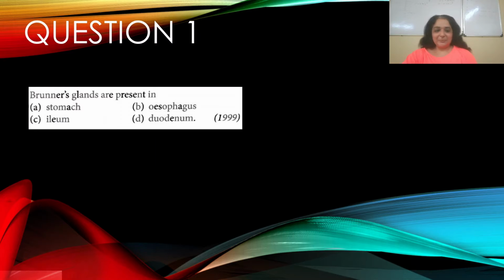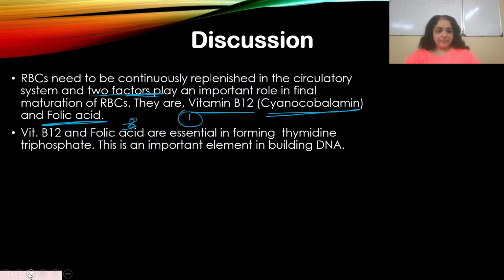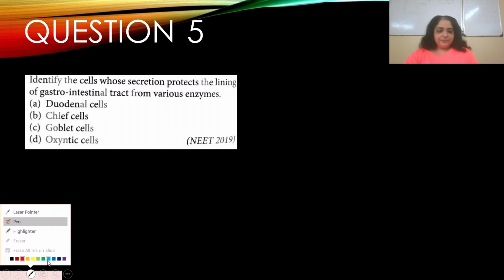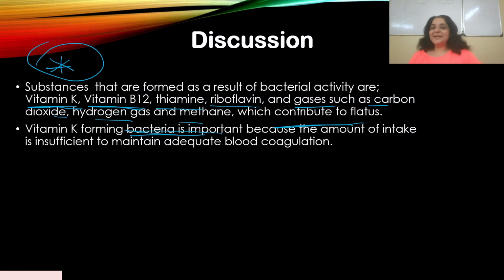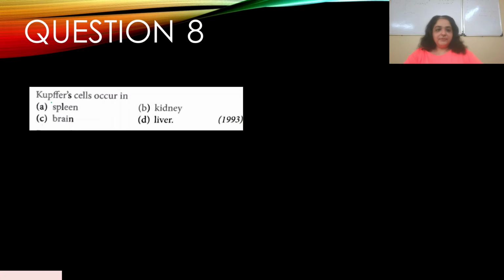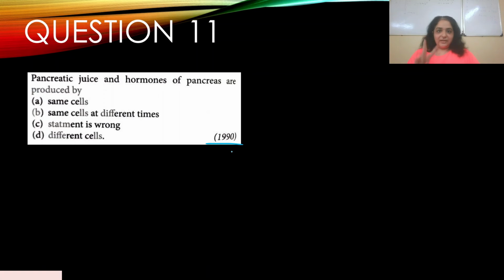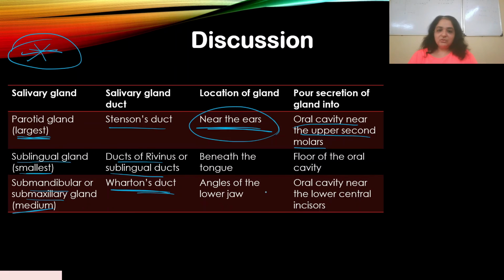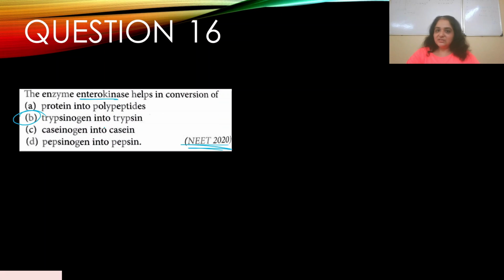Digestion and Absorption - 2/6 | Previous Year NEET Question & Discussion | NEET 2022 | NEET 2023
This is the part two of chapter Digestive and Absorption.

M.J. Ma'am brings to you a session on Digestion and Absorption where she will discuss in detail about previous year NEET questions of Digestion and Absorption